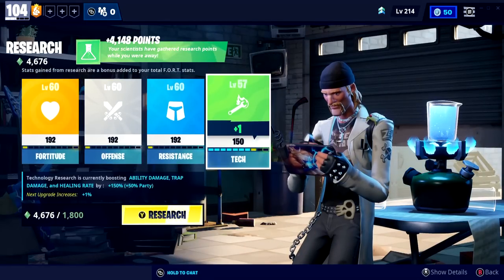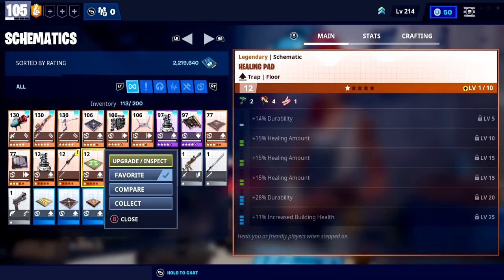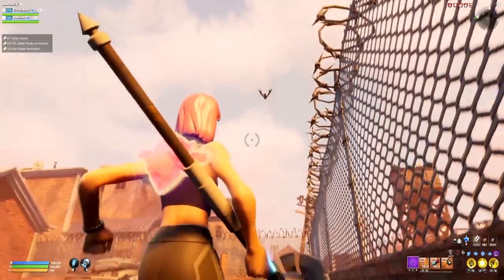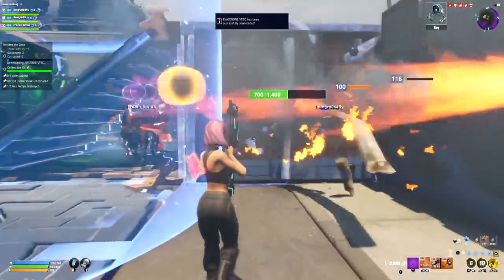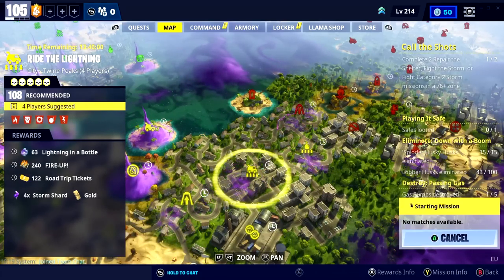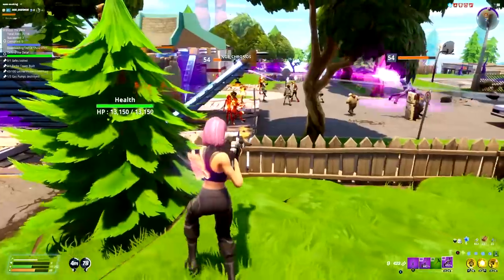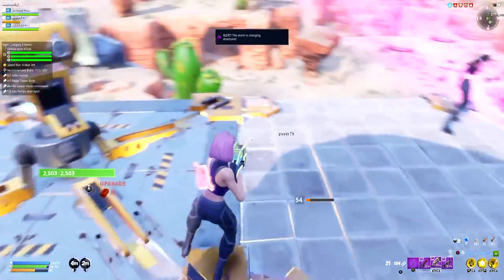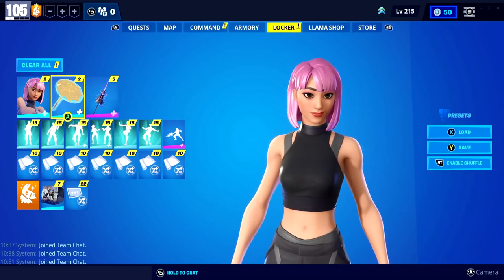DE-ATOMIZER MAXED. (#31)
yipeeeee our big boy de-atomizer is officially legendary perked and MSK ready